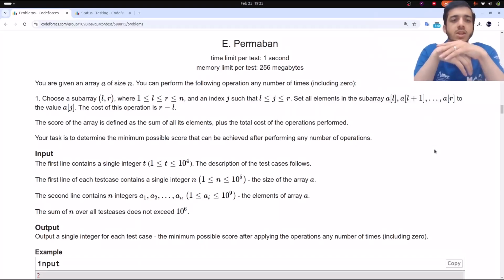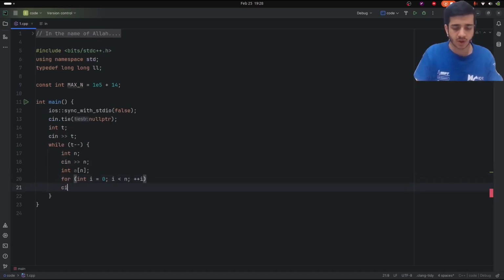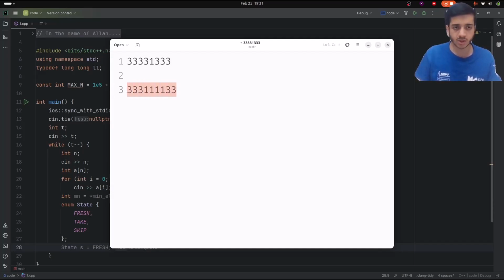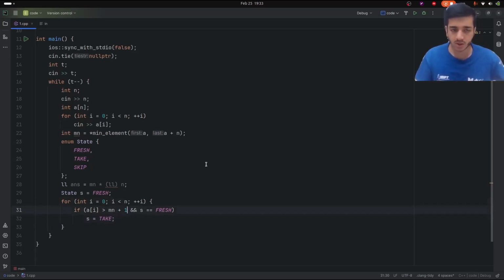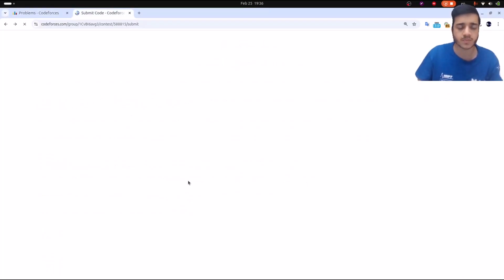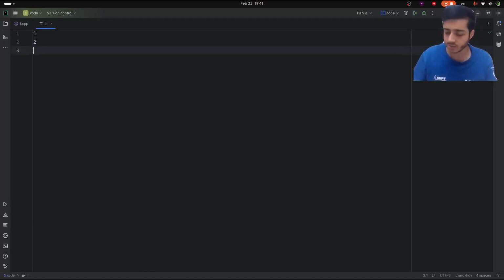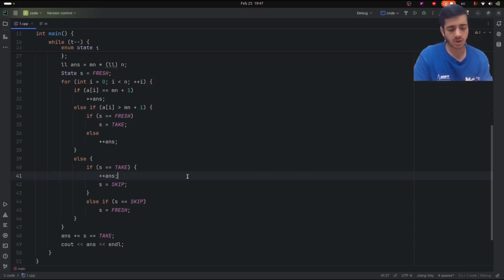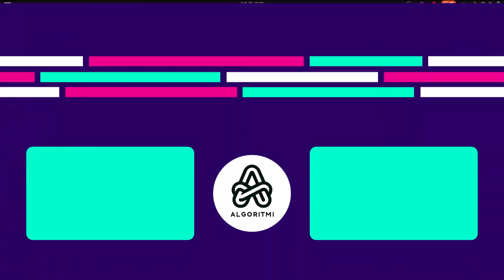Insomnia 2025 India Solutions | Problem F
As a tester, I recorded myself solving the problems of Insomnia 2025 — it's a mix of strategy, insights, and a behind-the-scenes look at my thought process. For each problem, first I thought a bit to solve the problem and then started the video to make videos shorter. But still you can see that sometimes I change the way I solve problems or face difficulties in implementation.

Images & Vectors
Free Stock Footage by Vecteezy.com